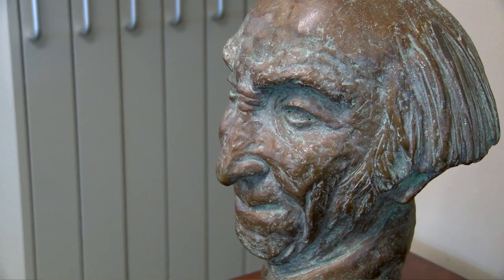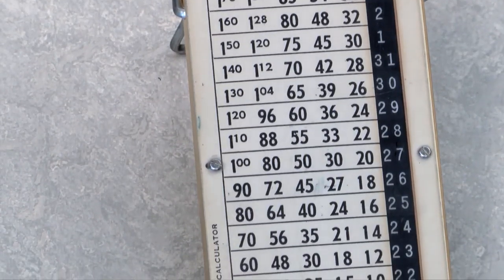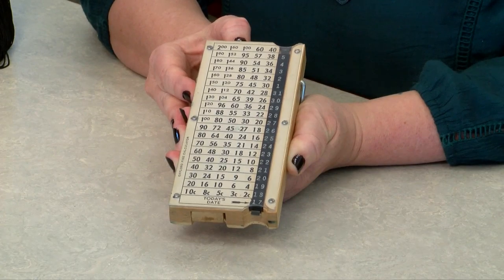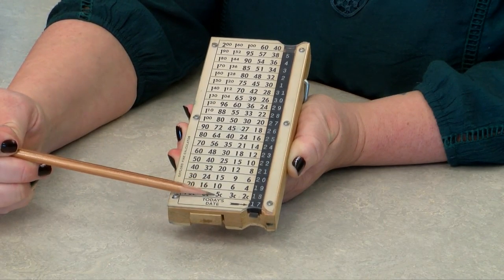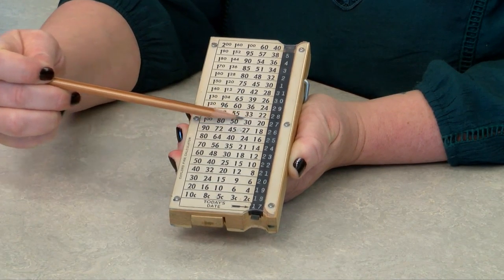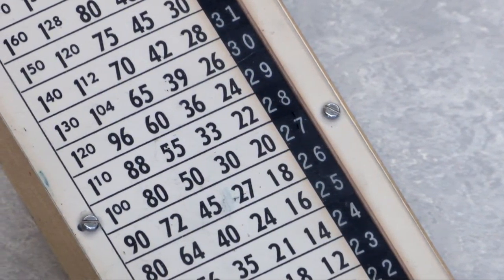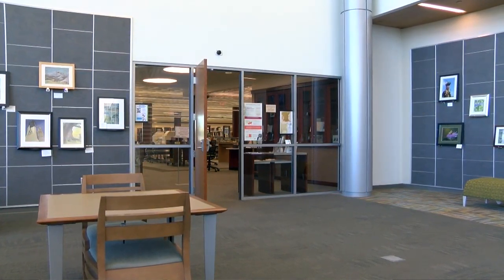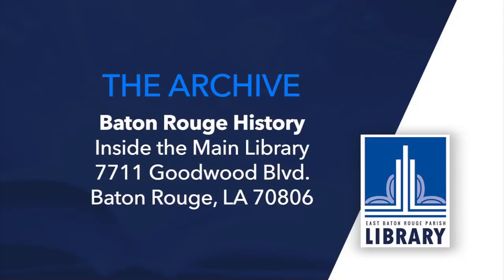Librarian Calculator | Baton Rouge Room Archive